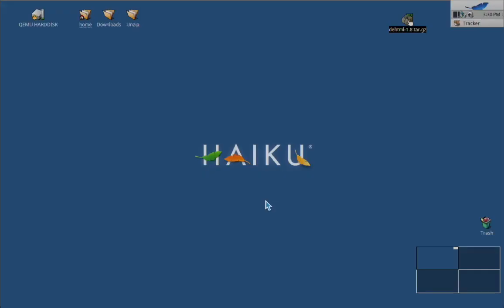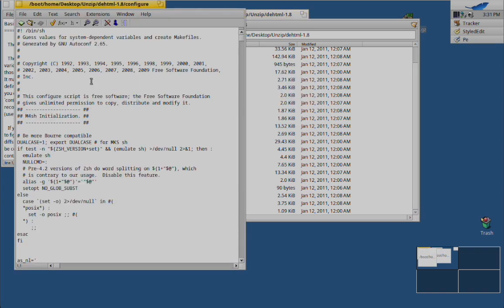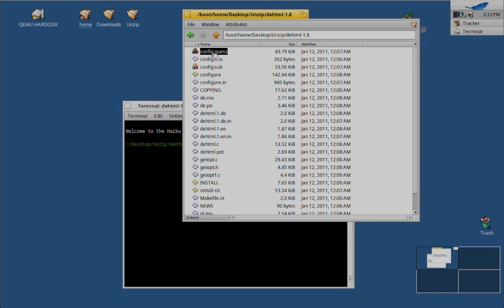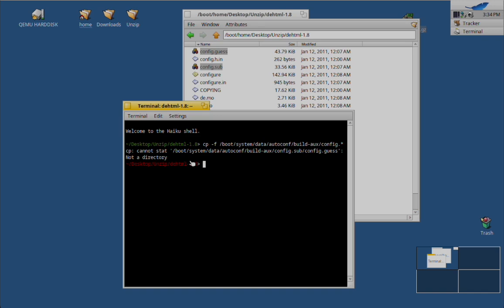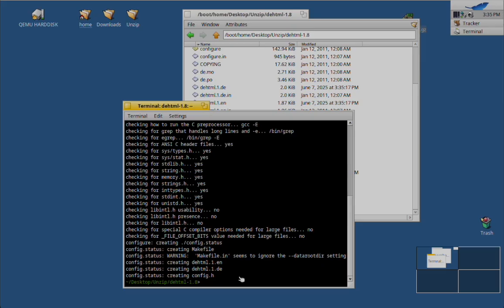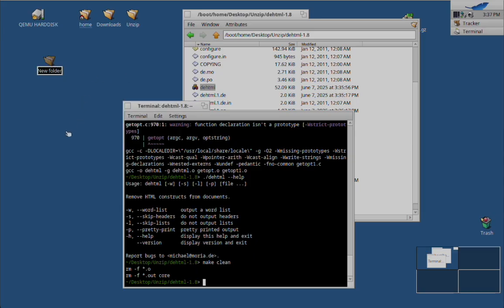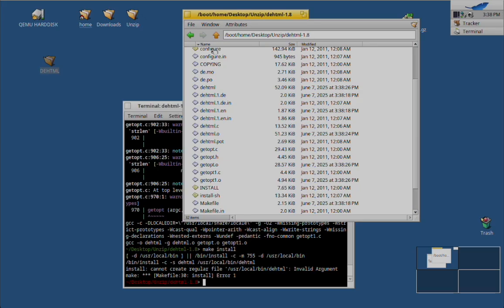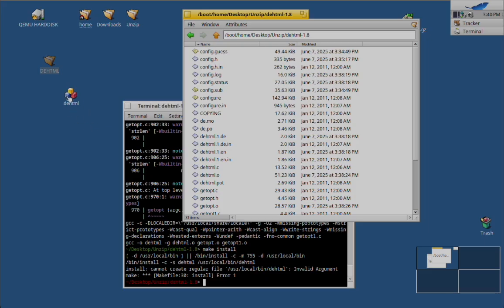Inside Haiku Apps - Episode 168 - Compiling Haiku apps, part 3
Some apps need to be configured before you can make them. let's go through one of those.